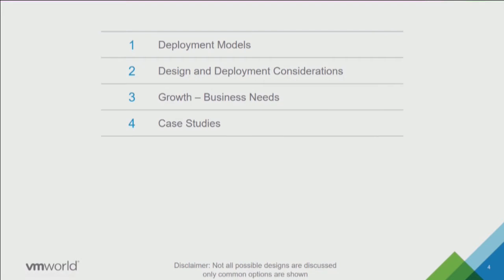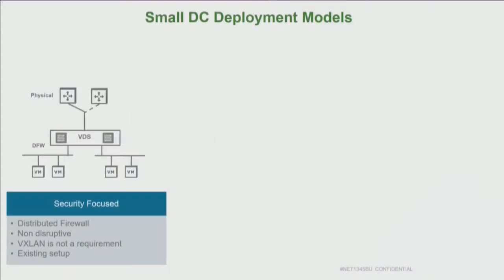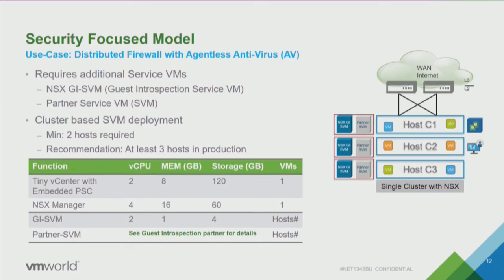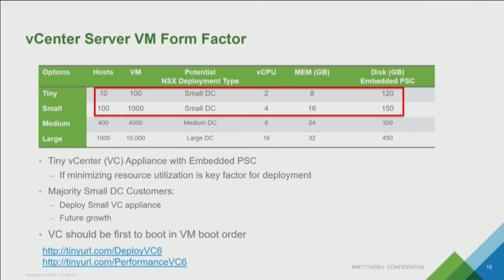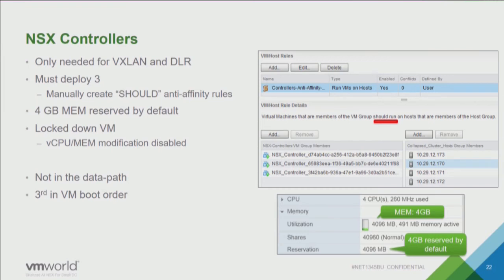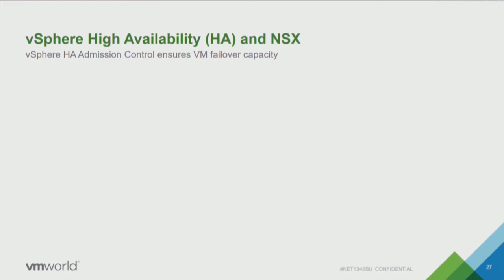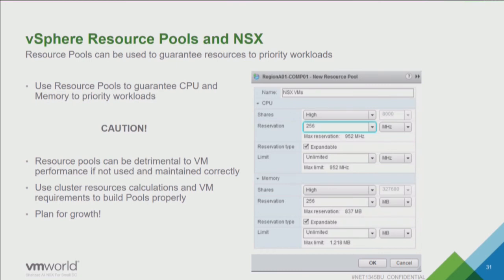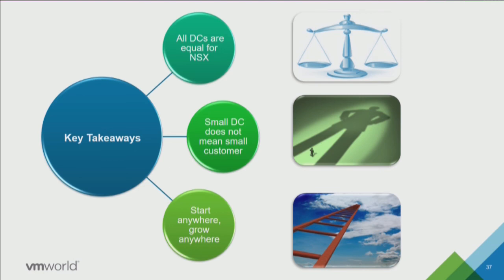VMworld 2017 NET1345BU - VMware NSX in Small Data Centers for Small and Medium Businesses